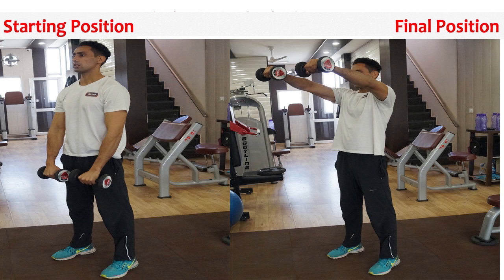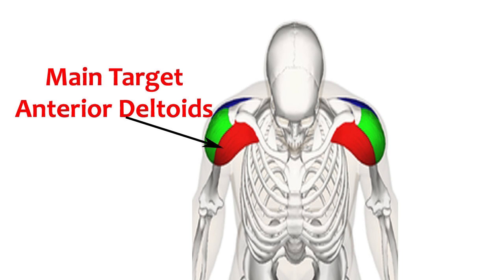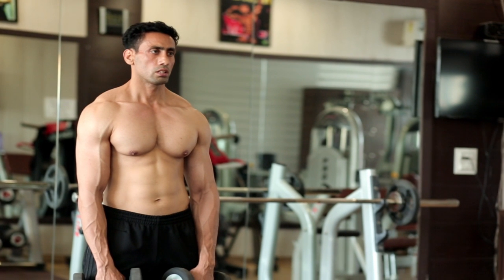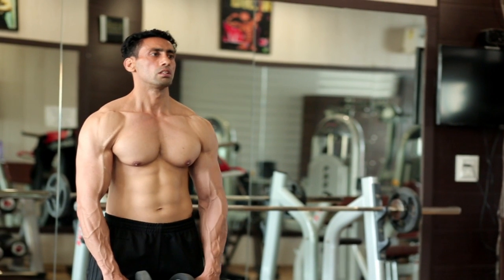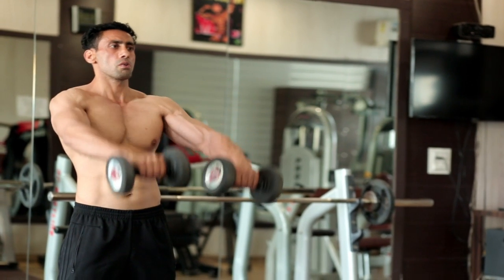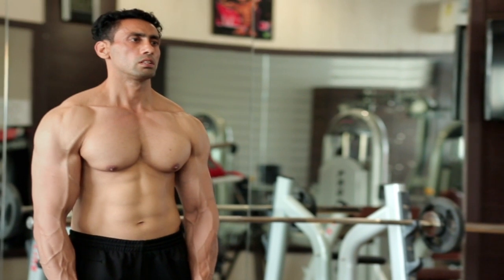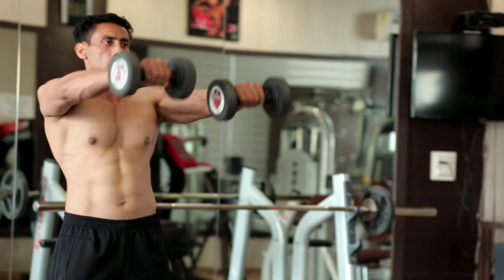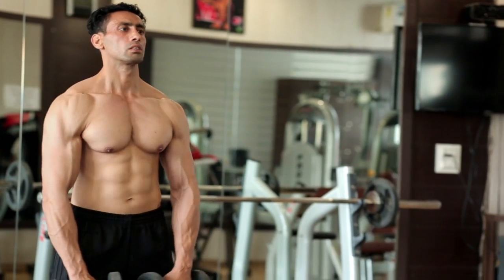How to do Standing Front two-dumbbell raise Exercise Properly?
Standing Front Two-Dumbbell Raise
Standing Front two-dumbbell raise is good exercise to target your front deltoids muscles as well as improving overall shoulder strength. You must perform this exercise with tempo to get better results.

Step 1. Start with Feet shoulder width apart, dumbbells on front of your thighs, with palms facing down, shoulder width apart grip.
Step 2. Keep your back straight, engage your abdominal, Keep slightly bend in elbows all the time.
Step 3. Slowly breathe out and raise the DB up until your arms are slightly above parallel to the floor.
Step 4. Pause on top, now breathe in and slowly go back to starting position again.
Step 5. Repeat the same for complete the set.

For Latest Client Testimonial and Body Transformations Visit Our Instagram Profile

Thanks
Parambodyfitmind